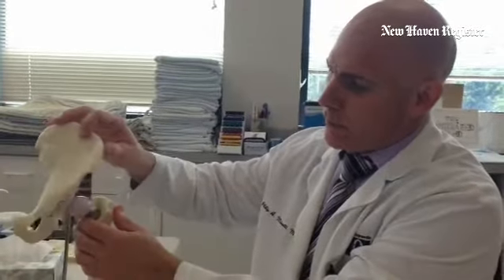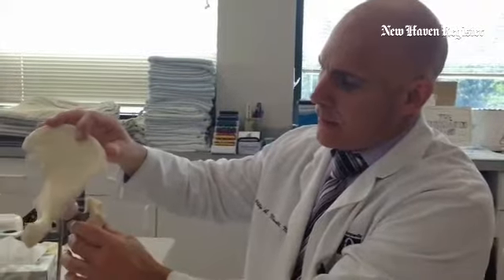Dr. Philip Minotti talks about giving patients artificial hips as outpatients.